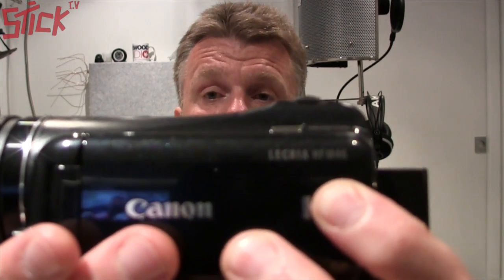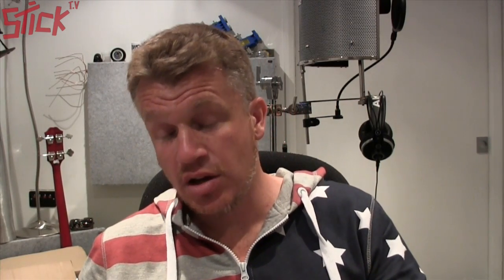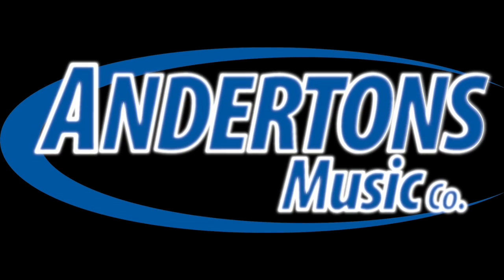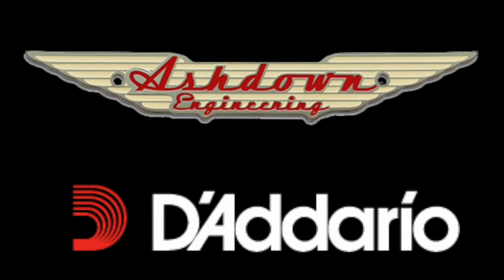How I record my bass review videos - just incase you want to know!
Hello! I get asked quite often how I record the audio for my bass videos so I thought I would do a quick video for you guys just going over the gear, I hope it answers a few questions but if it does not then please just ask!

Take it easy all

Stick out...